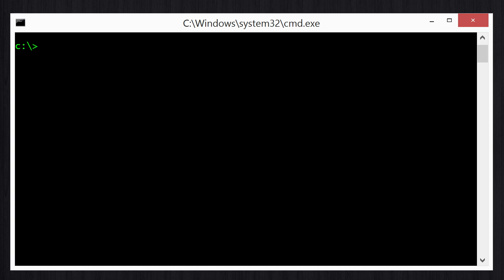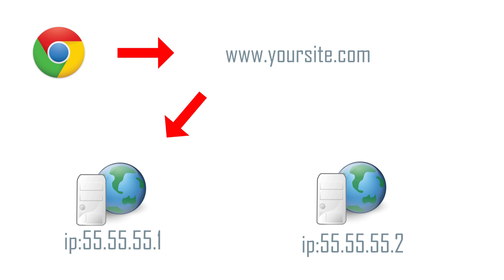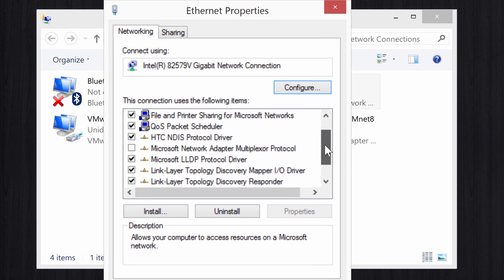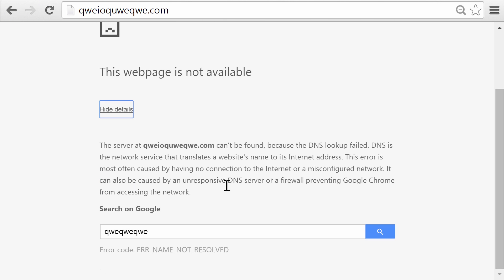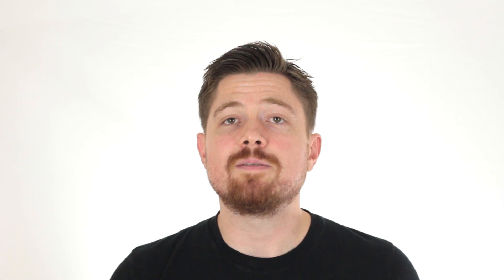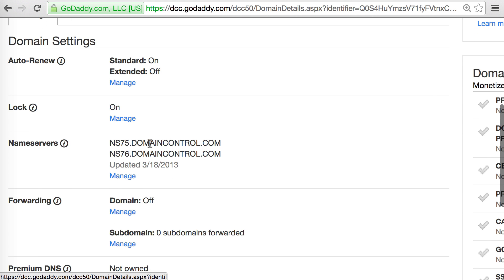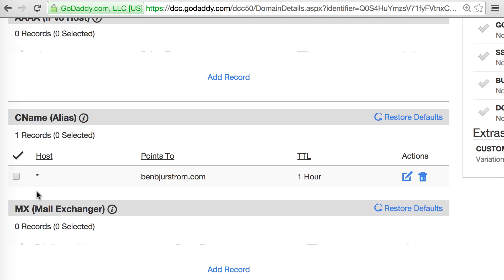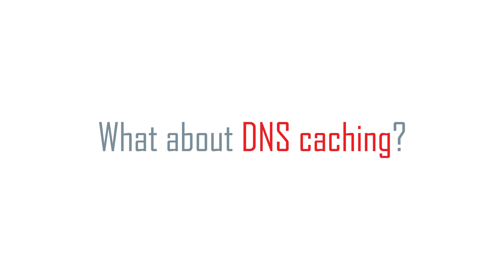Domains and the Domain Name System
Brief introduction to Domain Names and the Domain Name System. I explain nameservers and go over A records, MX records, and CNAMEs,